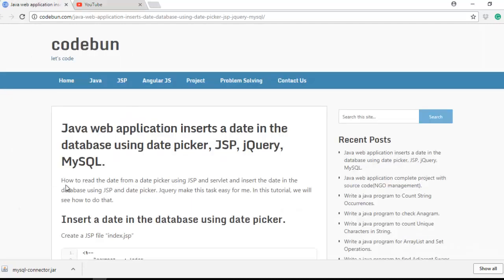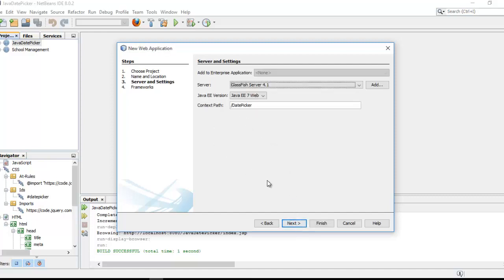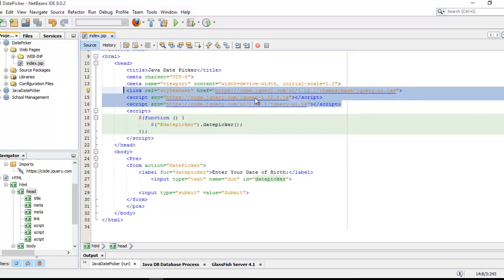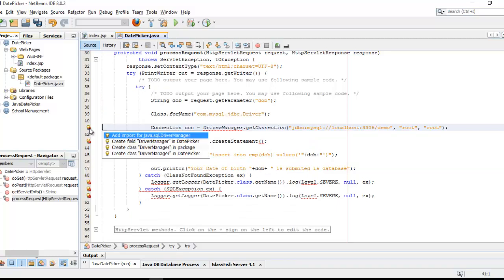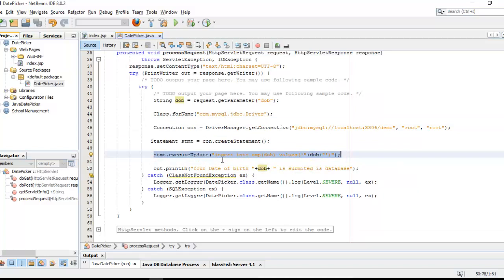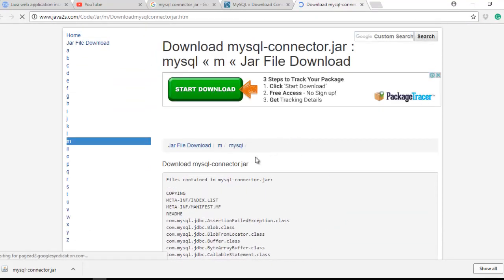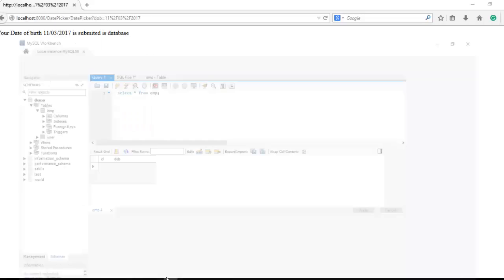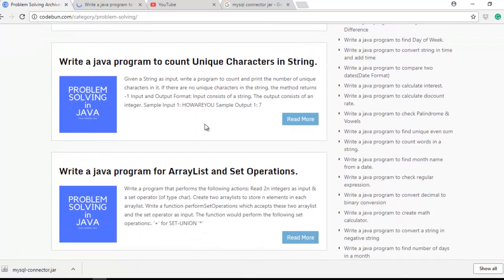Java web application insert date in database using date picker, JSP, jQuery, MySQL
How to read the date from a date picker using JSP and servlet and insert the date in the database using JSP and date picker. Jquery make this task easy for me. In this tutorial, we will see how to do that.
Insert a date in the database using date picker in java.
DatePicker in java.